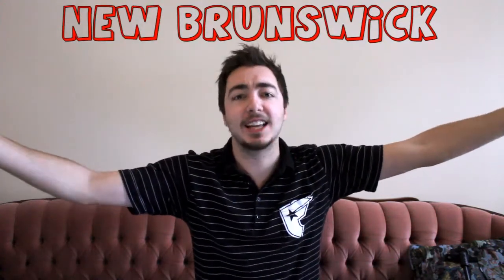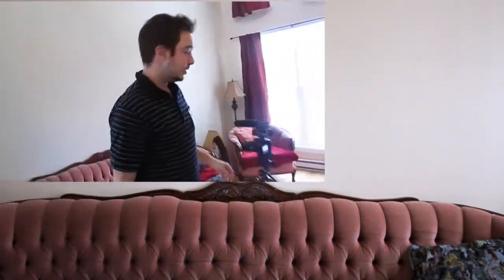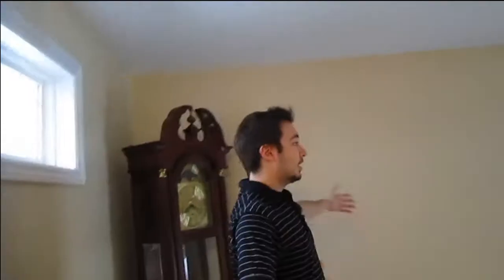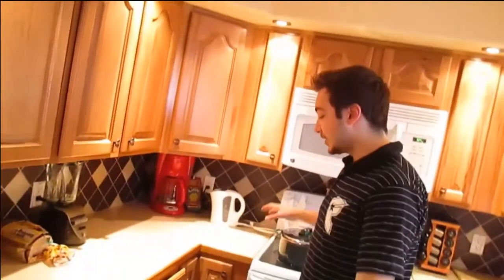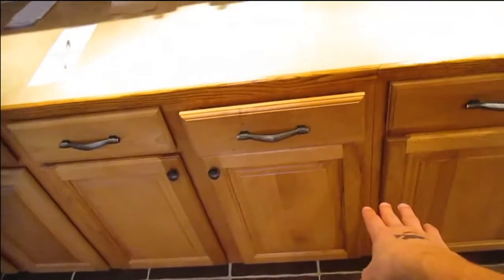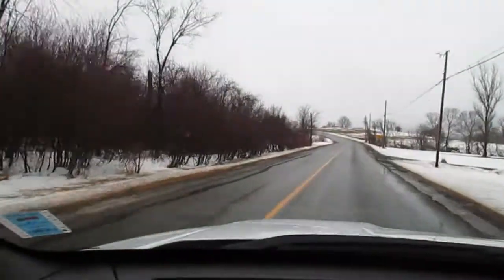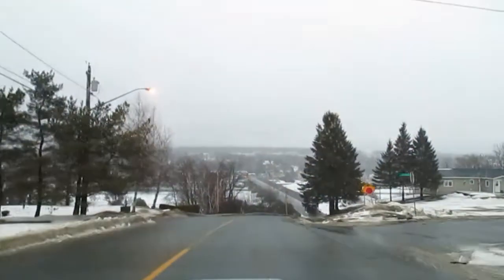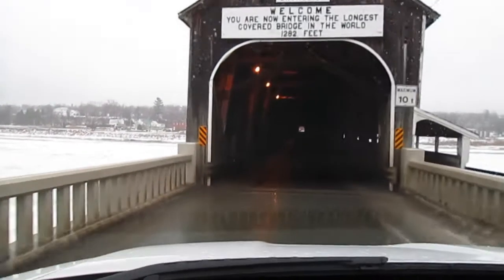Quikpod Contest Results and My New House!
It was tough to choose a winner but after much thinking I have narrowed it down to two people. Check out the video to see who won!!!

Shot with a quikpod DSLR/POV